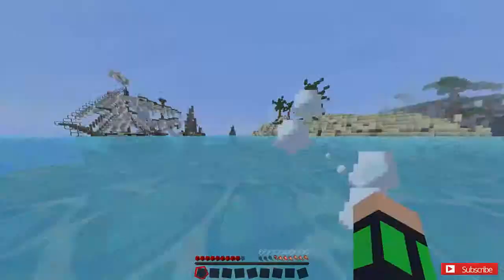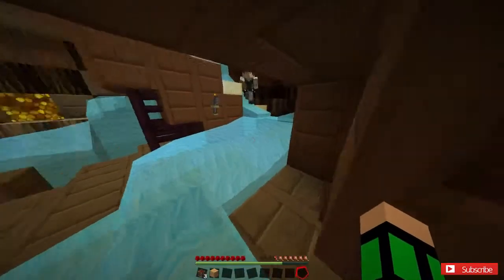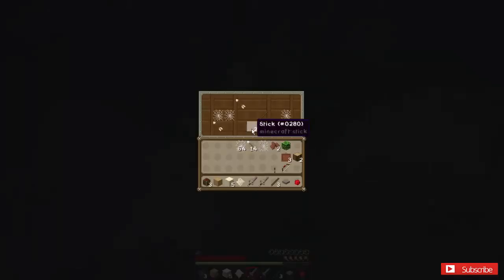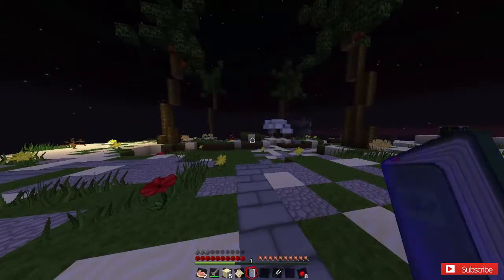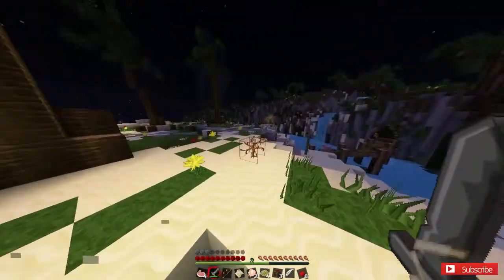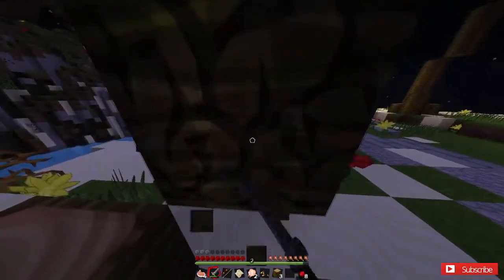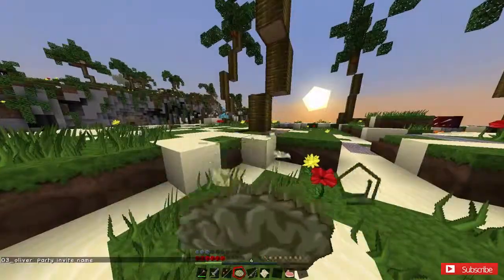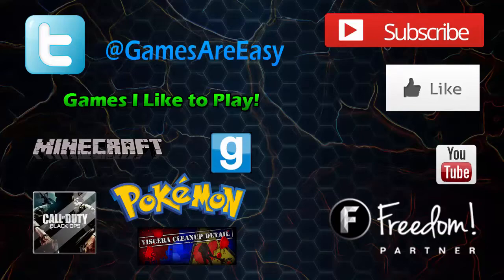Survival Island [Part 1] w/ValueTV - Where are We?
Freedom's YouTube Channel: YouTube.com/mcnfreedom

Music: David Guetta - Love Don't Let Me Go (Matt Watkins Remix) DOWNLOAD IN DESCRIPTION